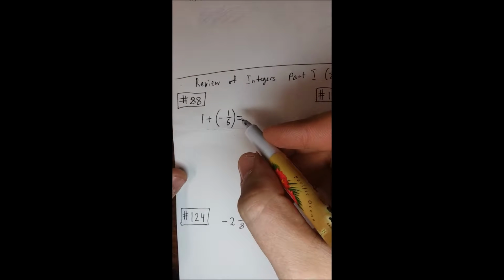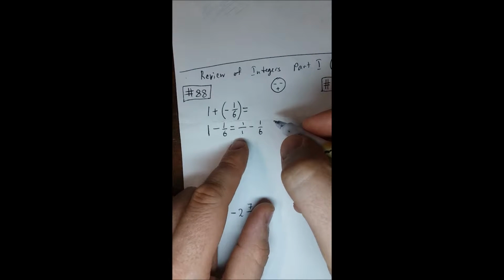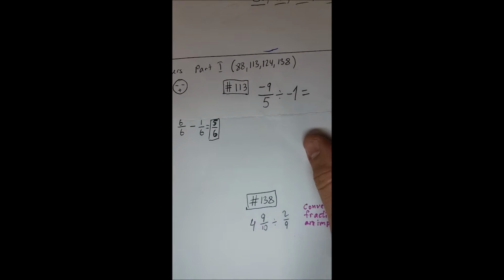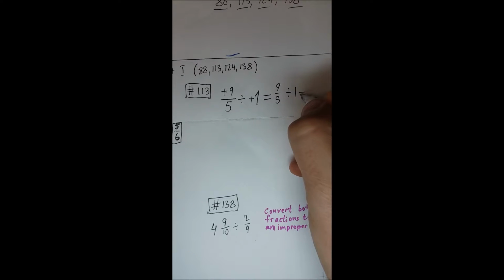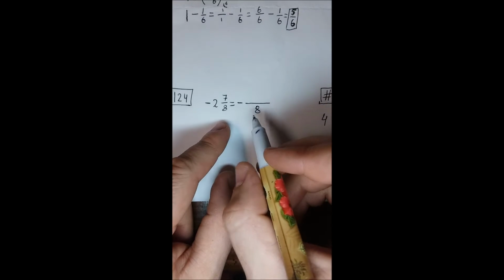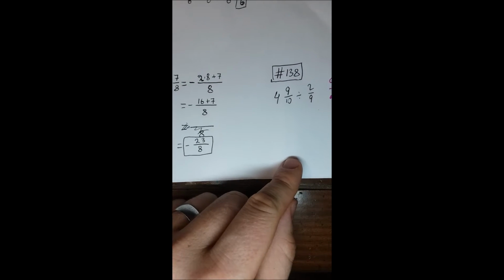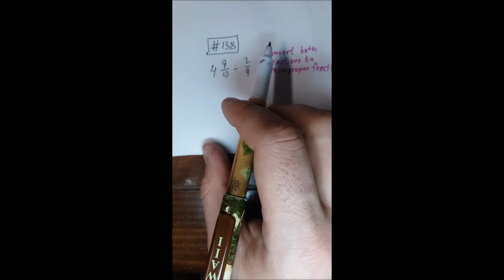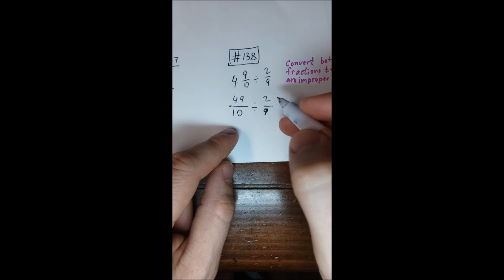20190910 Review of Integers problems 88, 113, 124, and 138